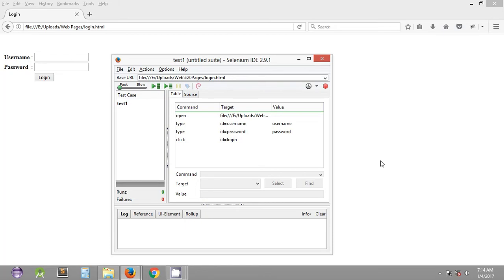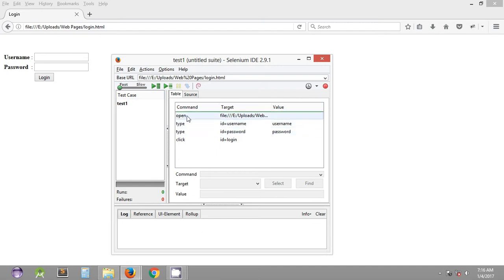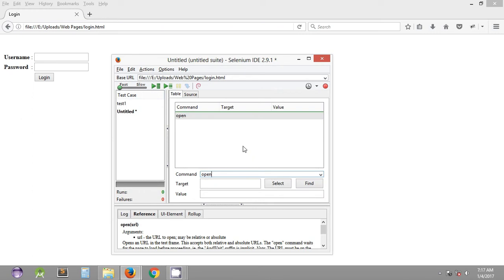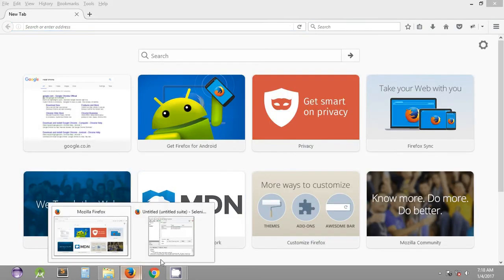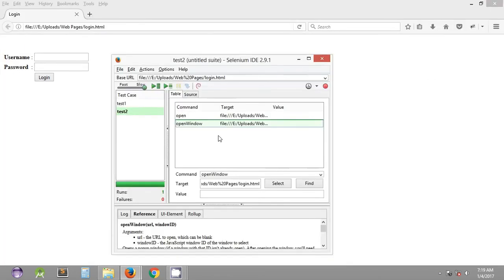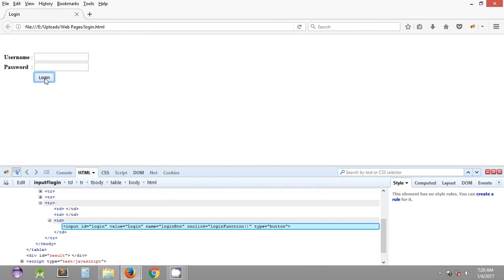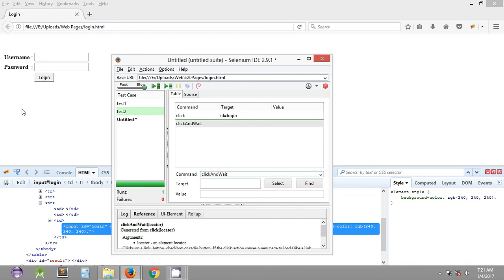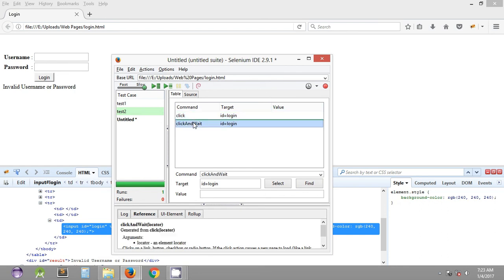Selenium Tutorial #2 - Selenium IDE commands - Open URL and Click Events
Selenium IDE commands tutorial Open URL and Click commands example.
This tutorial explains how we can use Selenium IDE to Open URL or Open web page and click on any element on webpage with the help of examples.
Open URL and click commands in Selenium IDE are the most basic commands you should know while working with Selenium.

Selenium IDE is one of the Automation tools provided by Selenium which is used to record and playback the automation suite and highlighting the web page elements.